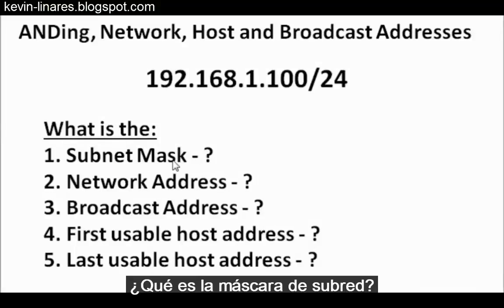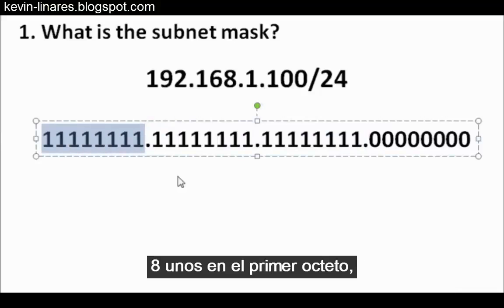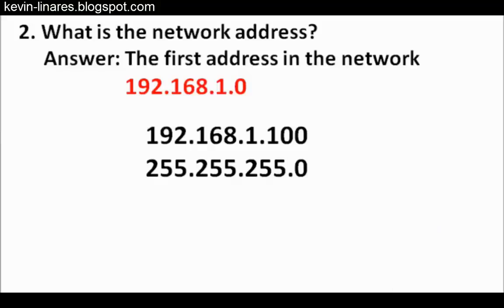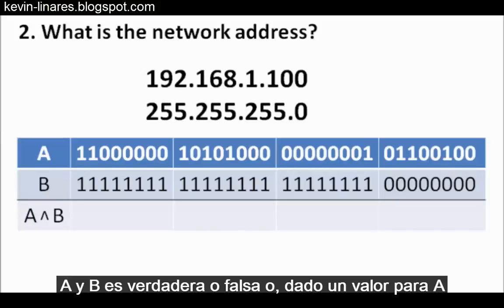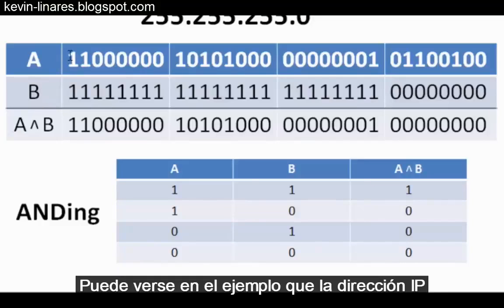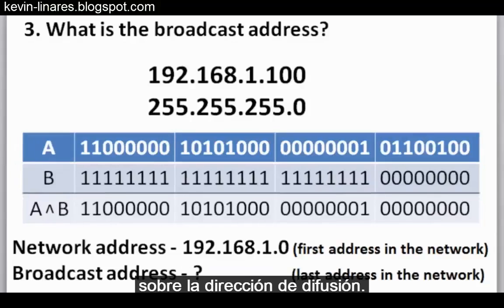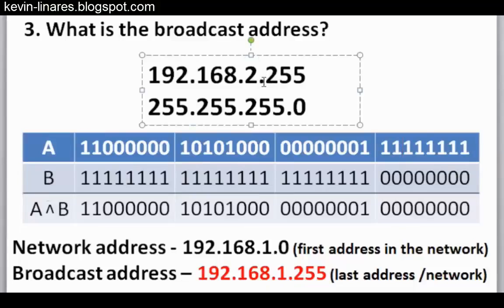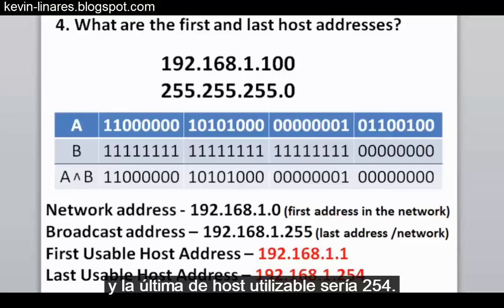Direcciones de red, host y difusión Curso Oficial CCNA V7 200-301